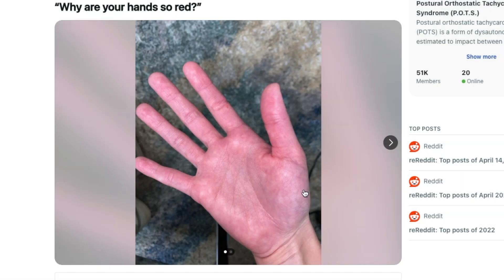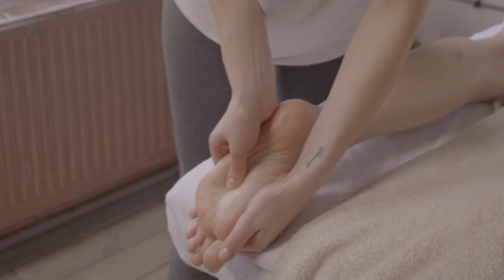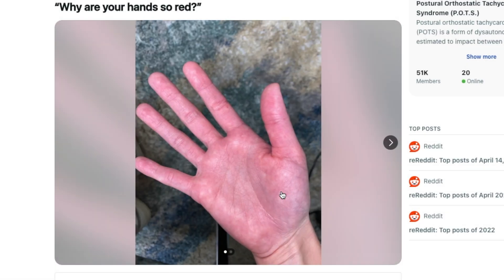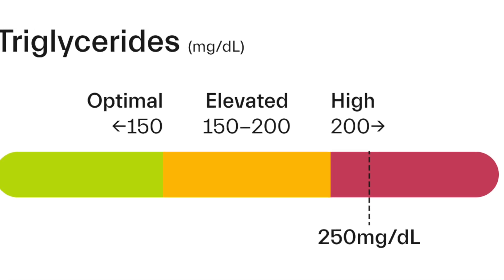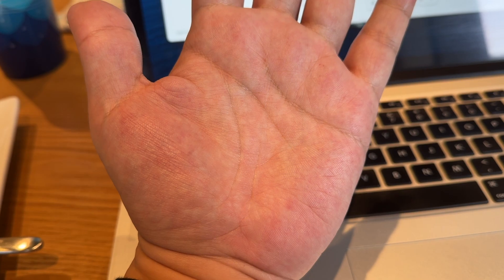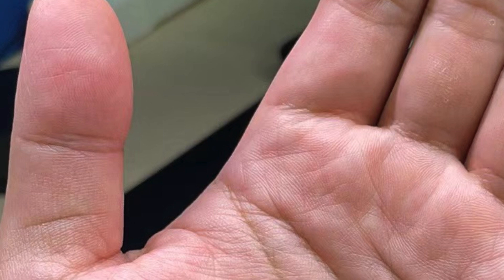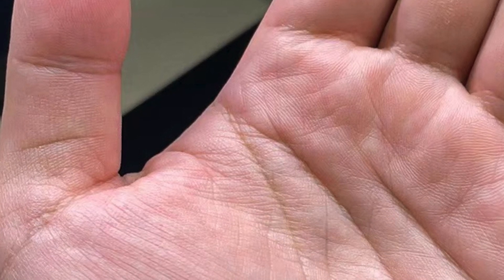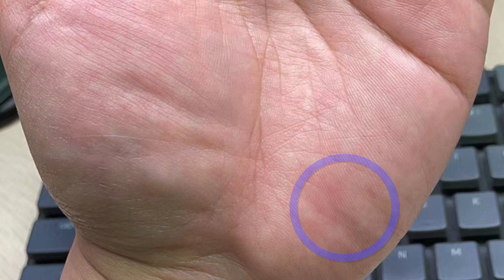Why do our hands turn so red sometimes?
The abnormal color our hands show reveals a lot about our health. If our hands turn exceptionally red, it usually indicates a metabolic condition, such as a high level of triglycerides, uric acid, or glucose. For glucose levels, you may also notice a red spot at the bottom of your hands.

If the symptoms fit, it is recommended to have your blood checked at a hospital. Besides diet and exercise, you can also try the massage I shared in my previous video.

Please note that reflexology diagnosis is not a medical diagnosis. Although an experienced reflexologist can be correct over 90 percent of the time, such a diagnosis is only provided as guidance. Further medical exams should be carried out to consititute any medical diagnosis.